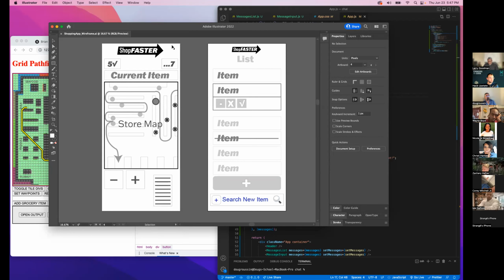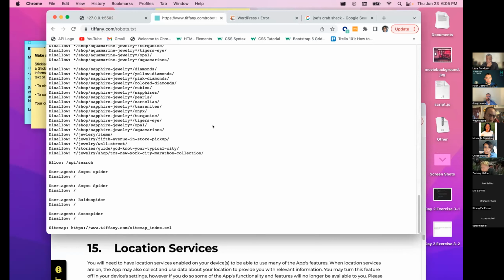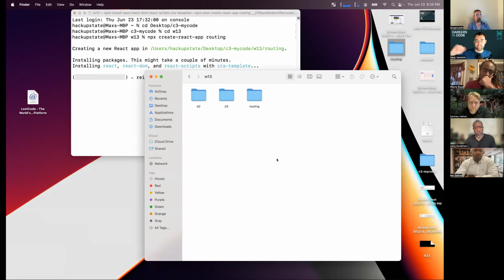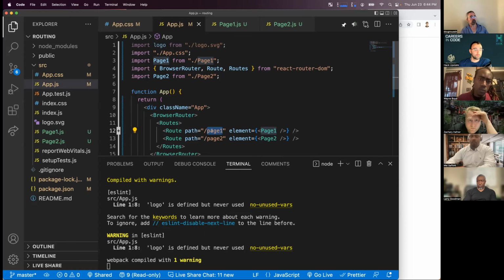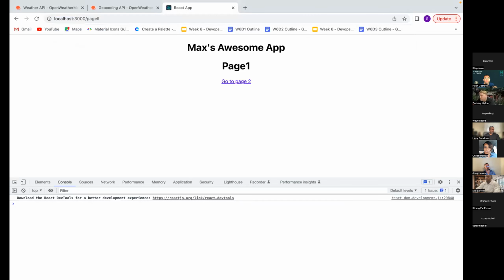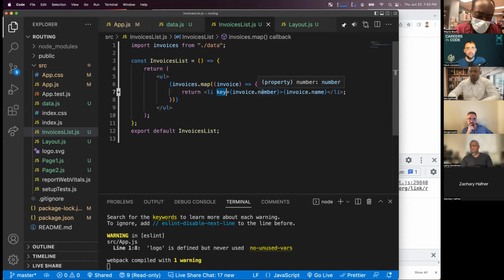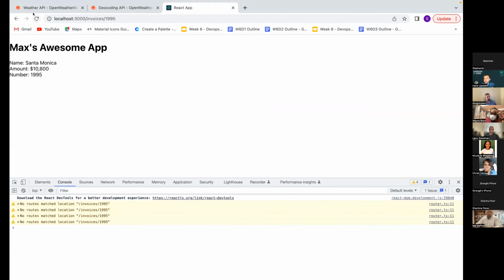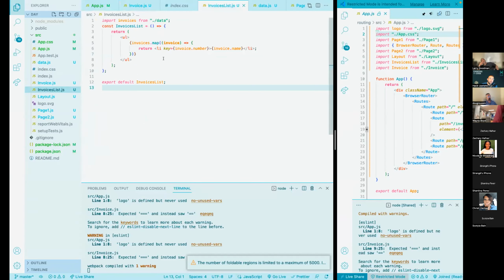W13D4 C3: React: Router & Invoice App